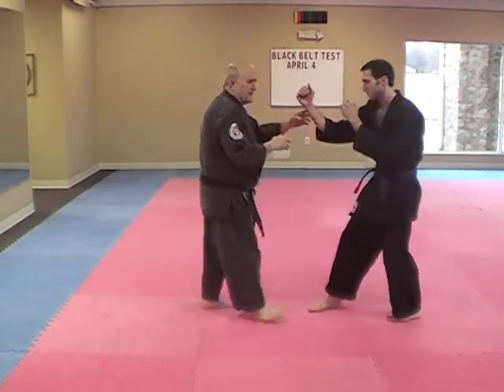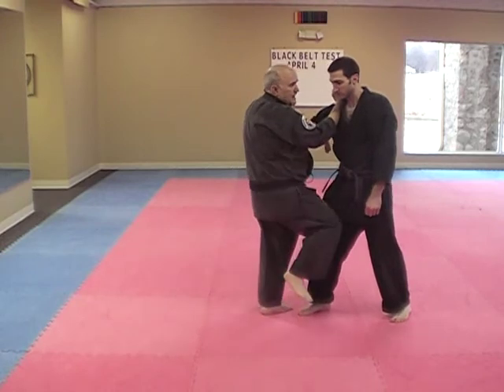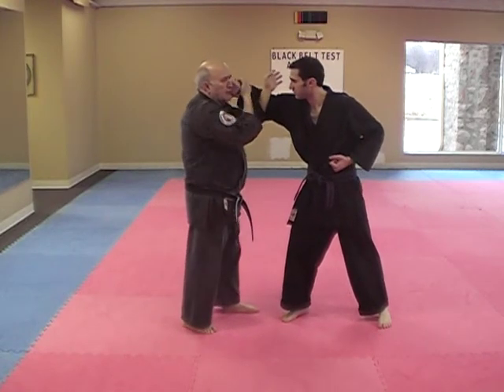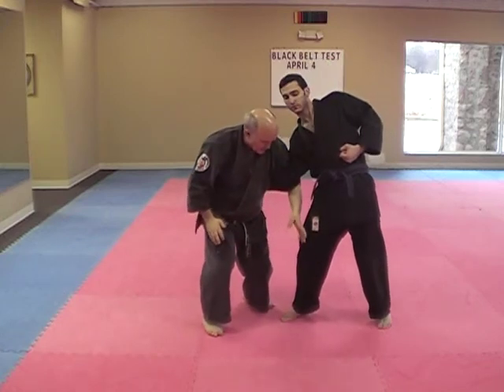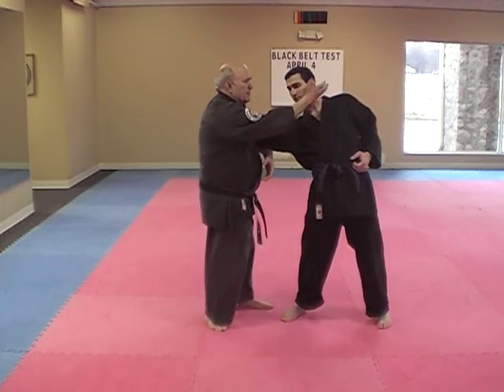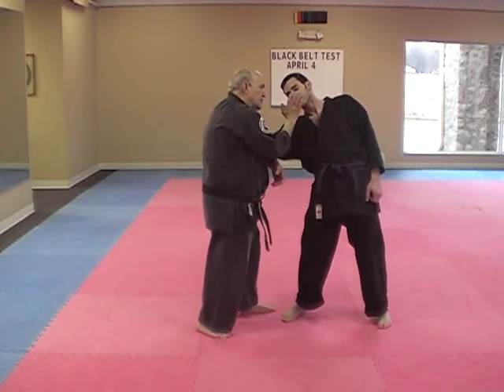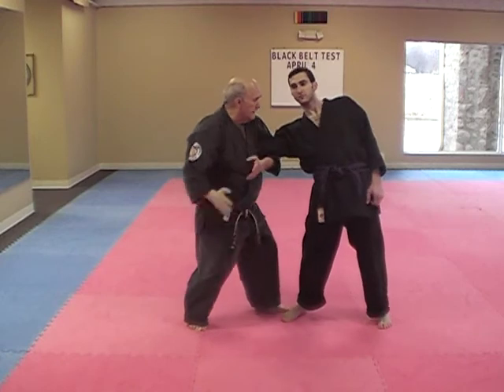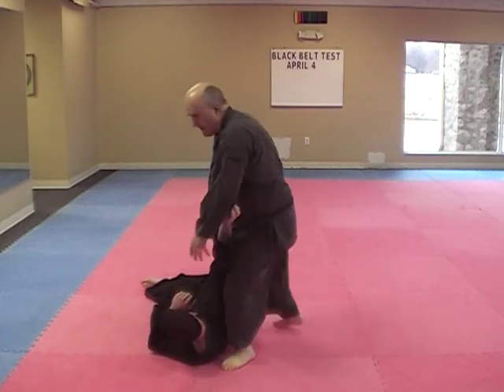Kenpo Jitsu 2nd Flow #2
Kenpo Jitsu